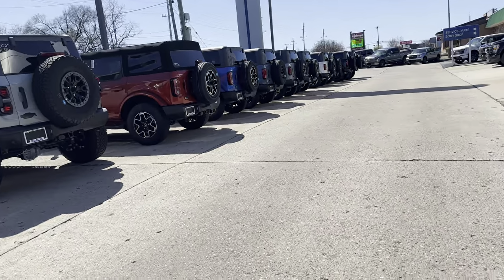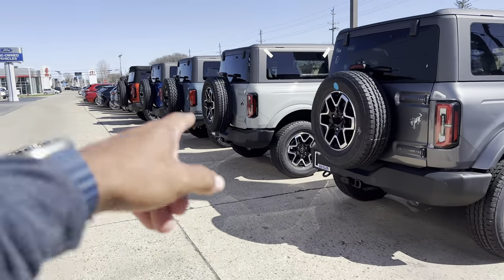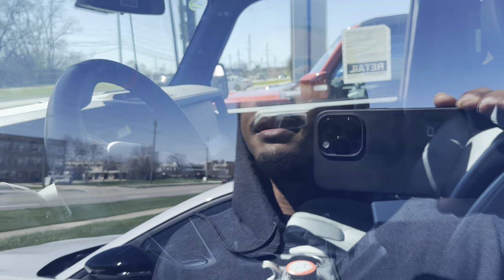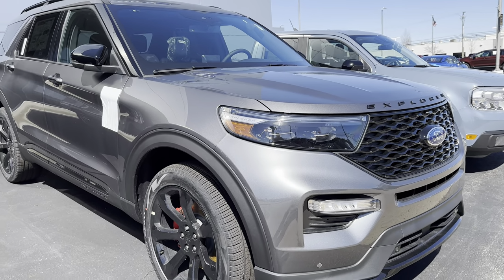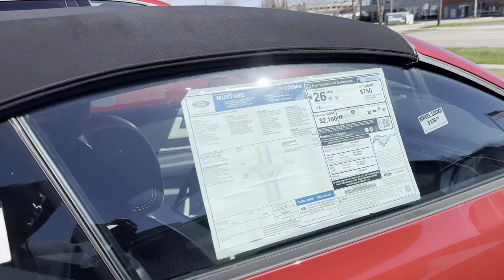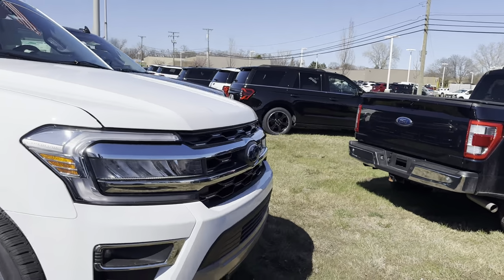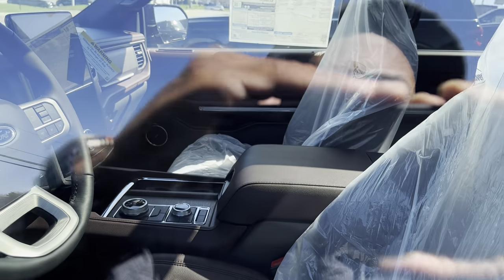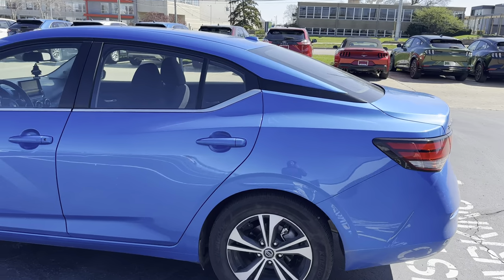Should I Buy Ford Expedition Or A Ford Bronco?